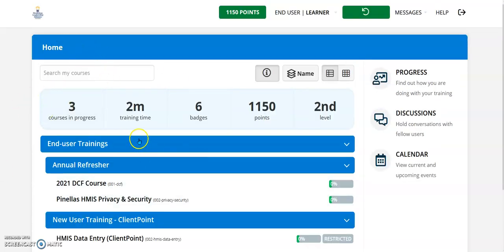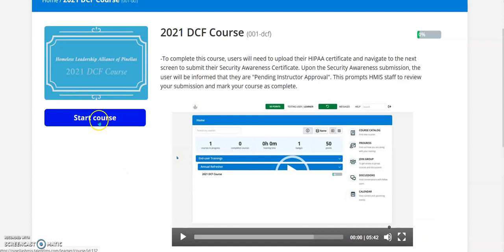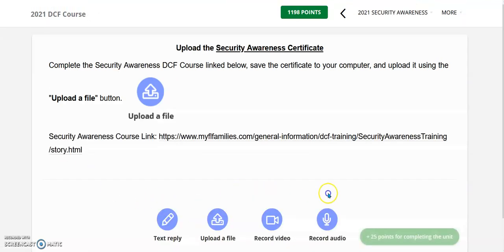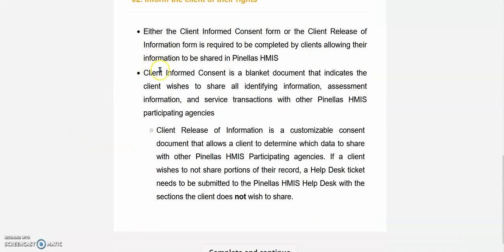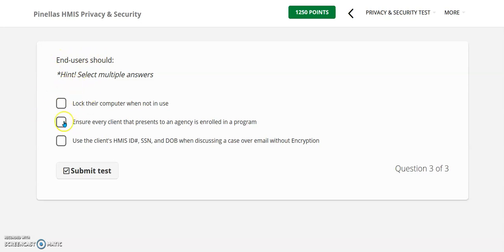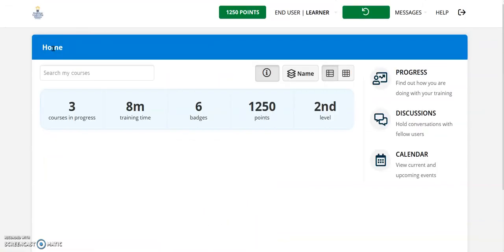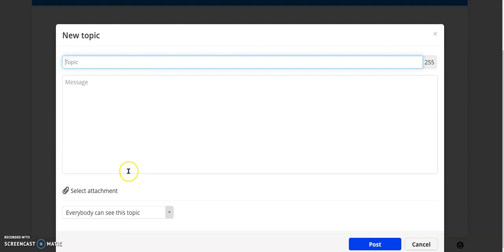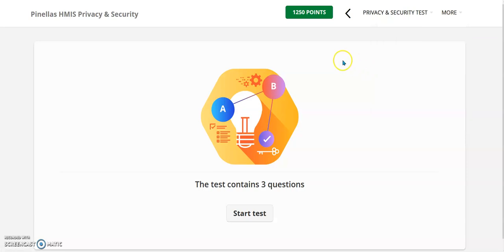Talent LMS Tutorial